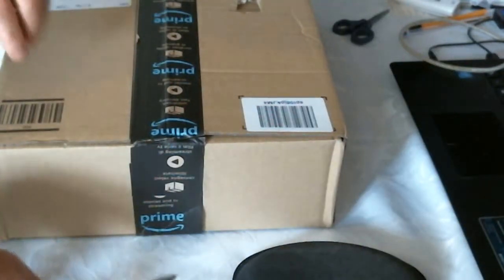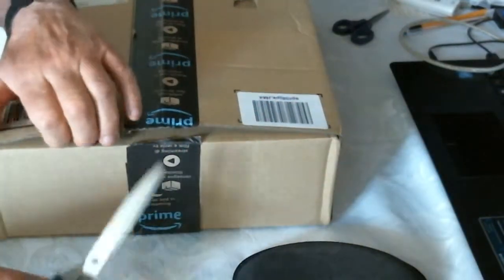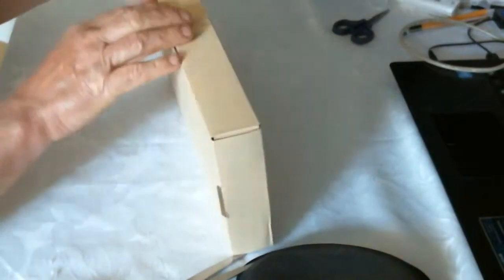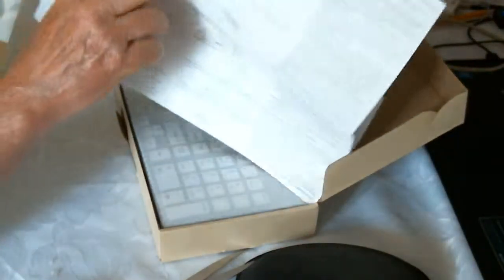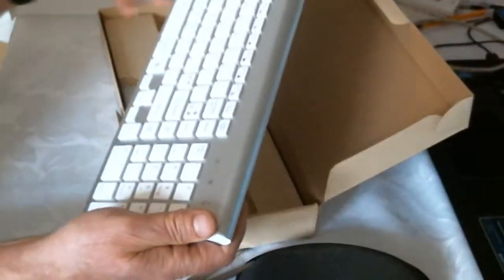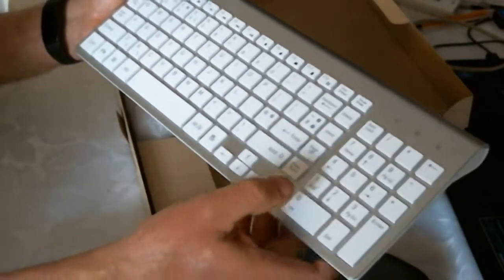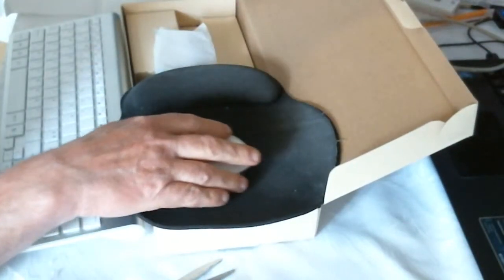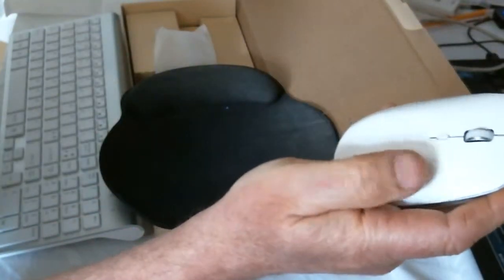WIFI KEYBOARD & MOUSE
Wireless Keyboard and Mouse,2.4G USB Slim QWERTY UK Compact Quiet Ergonomic,For Computer PC Laptop TV Tablet Windows mac imac,Silver White
👍COMPACT KEYS AND CONVENIENT: Small Size Main Keyboard And Number Keypad With 102 Keys, So The Length Is Shorter Than Full Size Keyboard To Save Desktop Space. Wireless Design Give You a Cleaner Desktop, And Get Rid Of The Troubles Caused By The Cable. The Longest Use Distance Up To 10m.
👍FASHION AND COMFORTABLE:Silver, Gray And White Color Design For a Comfortable Visual Experience. The Scissor Key Metal Plate And Ergonomics Design, Let You Use It For a Long Time With Good Moods.
👍WHISPER MUTE: Lowest Volume Keyboard And Whisper Mute Mouse Bring Quiet Environment. Suitable For Home, Library, Conference Room, Café And Other Occasions.
👍EASY TO USE:The Keyboard And Mouse Combo Have a USB NANO Receiver, You Just Plug It On The USB Port Of Your Device, After The Device Identify The NANO, You Can Pairing The Keyboard And Mouse With Your Device.
👍LARGE COMPATIBILITY:This Keyboard Is Suitable For Windows, XP, Mac Os, Vista, Linux And Other Systems, But Not Suitable For IOS System. The 12 Hot Keys On The Keyboard Are Compatible Windows System Only, Other Systems Are Compatible Some Parts Function.